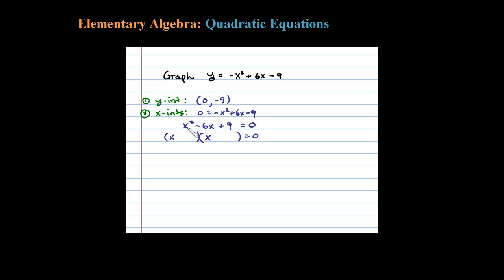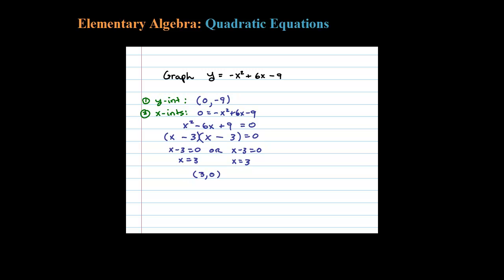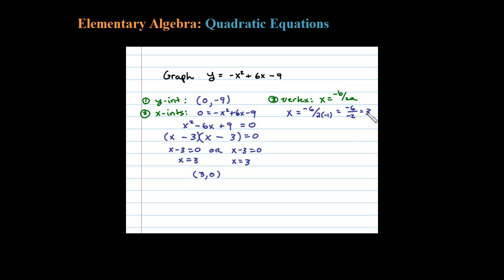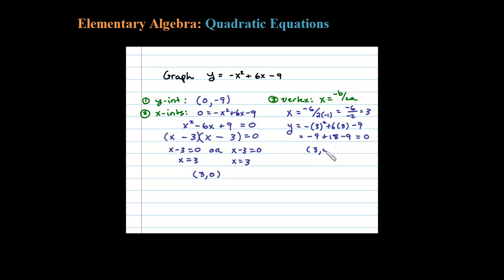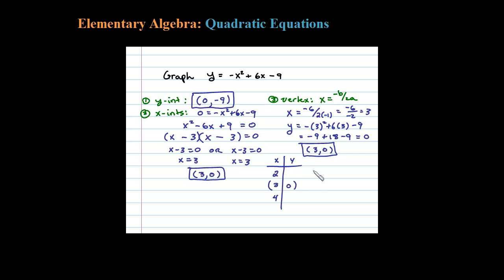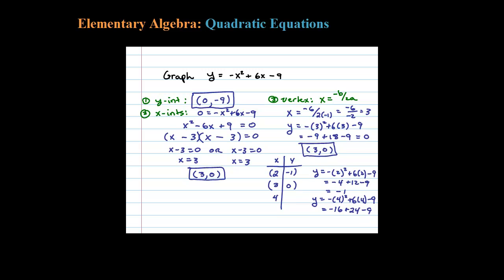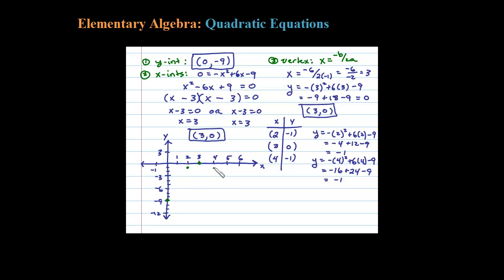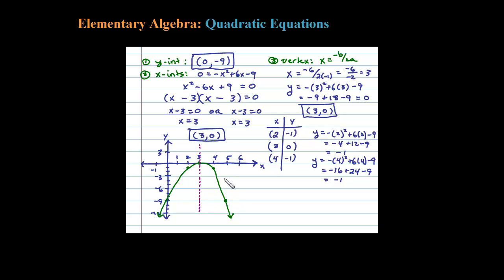How to Graph a Parabola that OPENS DOWN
How to graph a parabola, step by stem. The graph of a quadratic function is a parabola.

IA Chapter - Solving Quadratic Equations and Graphing Parabolas

   1 Extracting Square Roots
   2 Completing the Square
   3 Quadratic Formula
   4 Guidelines for Solving Quadratic Equations and Applications
   5 Solving Equations Quadratic in Form
   6 Graphing Parabolas
   7 Complex Numbers and Complex Solutions
   8 Review Exercises and Sample Exam